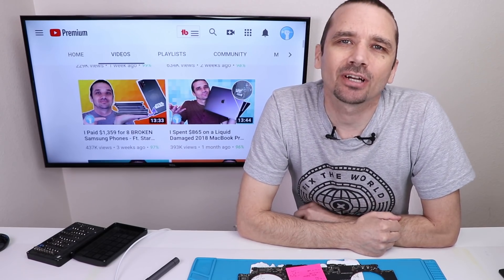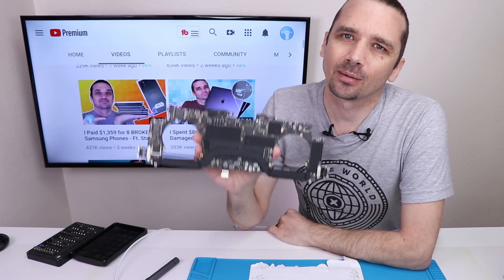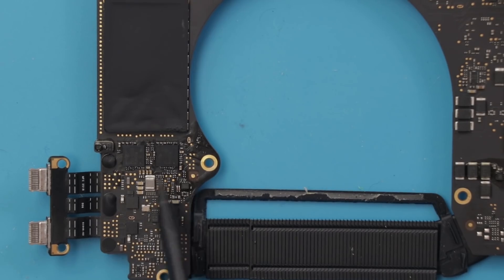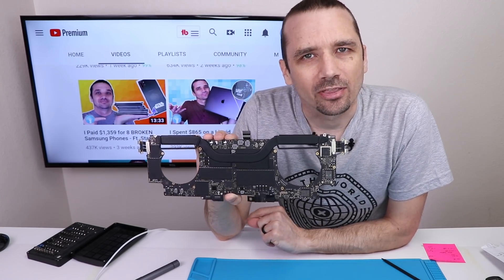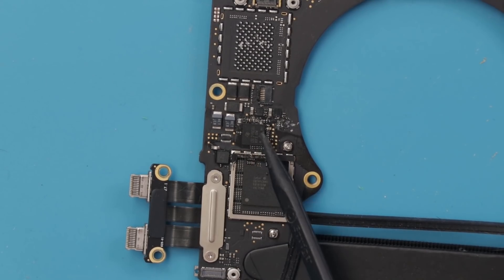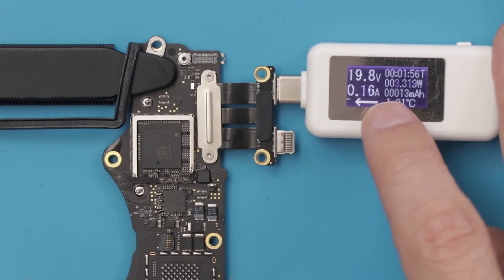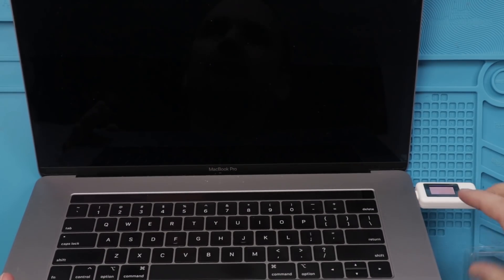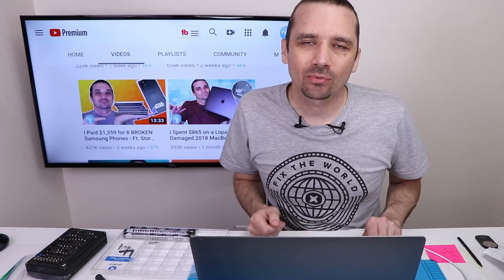ANOTHER Broken 2018 MacBook Pro From eBay for $700 - Can I Fix It?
YouTube Comments Helped Me Fix A MacBook Pro - Liquid Damage! In my last MacBook Pro repair video (link below) I tried to fix a liquid damaged computer that I bought for $865 but couldn't figure it out. Luckily, I received some great tips for diagnosing the problem in the video comments that I'm using in this video. I identified and replaced a faulty CD3215 chip which fixed the charging problem but the computer still wouldn't turn on. I decided to let it charge fully and then try again... and it worked!

But now that I've fixed my first Apple computer I've gotta keep at it so I bought another broken MacBook Pro (for about $700) to see if I can go 2 for 2. The case on this one looked pretty beat up but once I got it opened up it looked pretty good inside... except for a lot of liquid damage. The computer also wouldn't charge and I identified a shorted ISL9240 chip and a seriously damaged USBC port. This one's going to be tricky to fix though since ISL9240 chips aren't easy to come by. I guess I'll have to try to finish fixing this one in another video.

About This Video:

Have something broken you want to send me?
👉 Items sent to this address will not be sent back. (And please no junk!)

Steve Porter
Milton Freewater, OR 97862